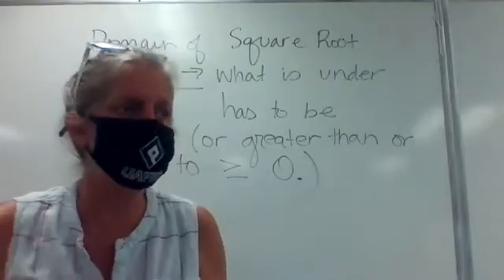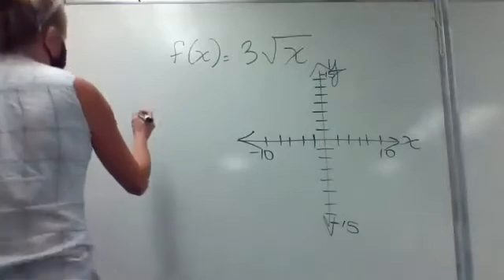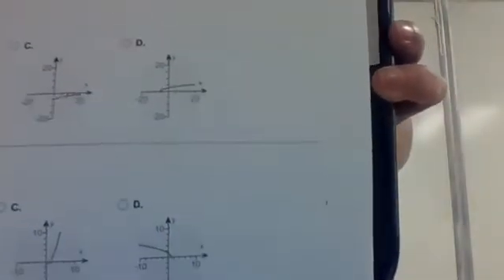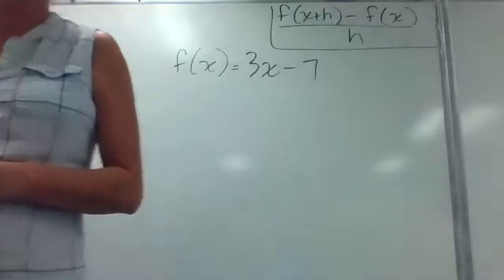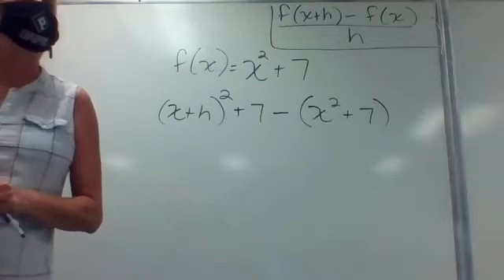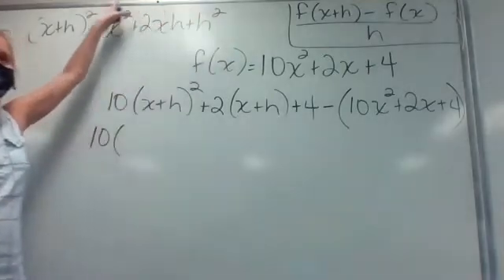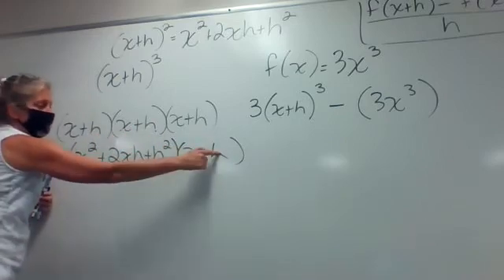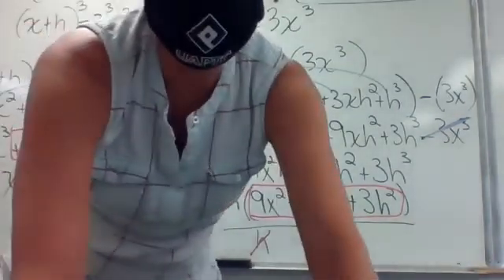College Algebra 6.1 and 5.4